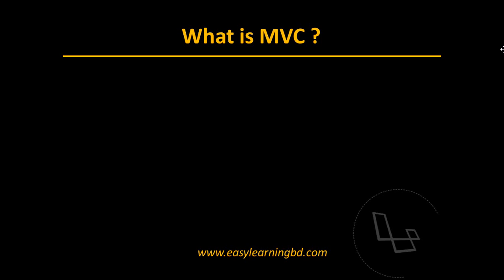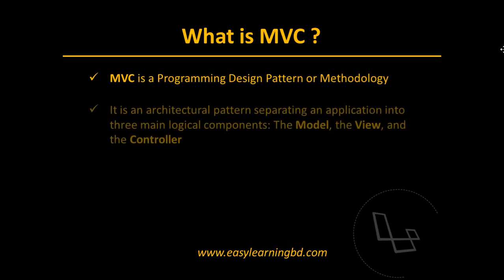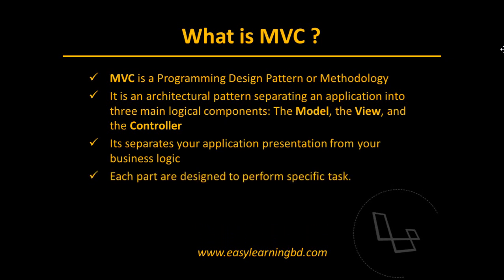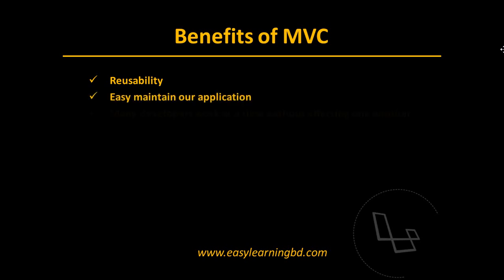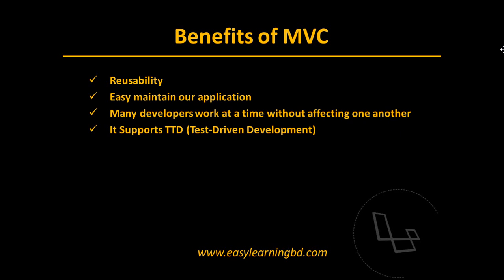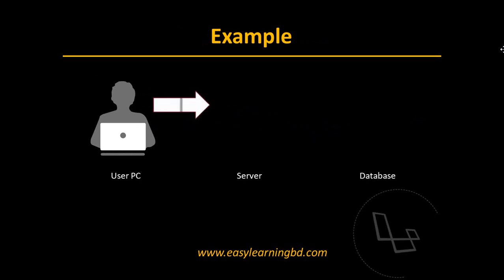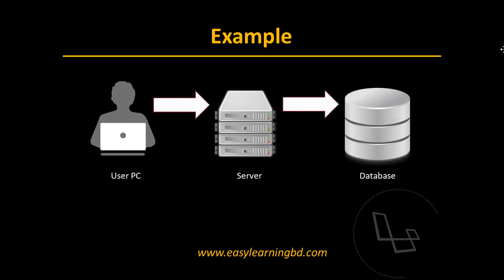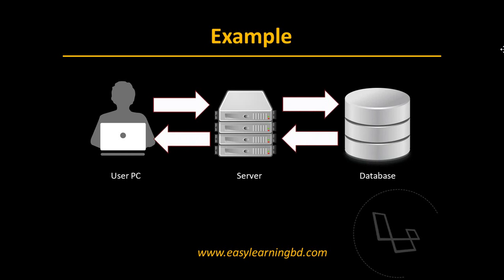Laravel 8 Project | What is MVC and Its Benefits Part 4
👉Unlimited resource.